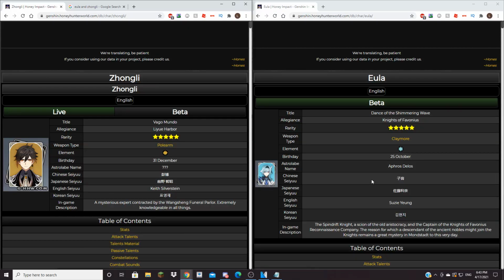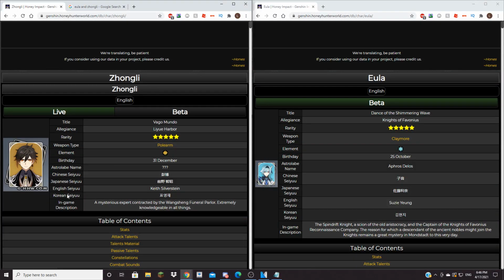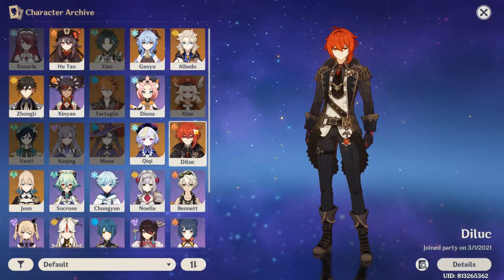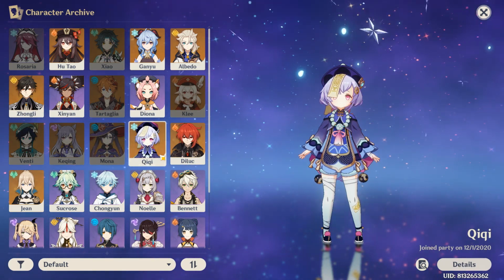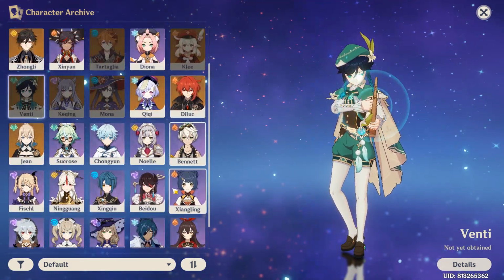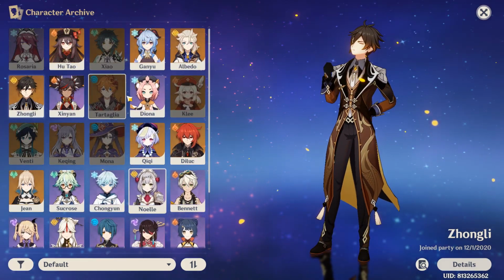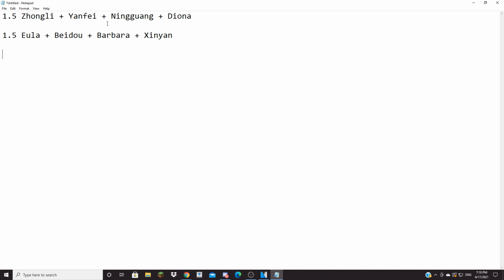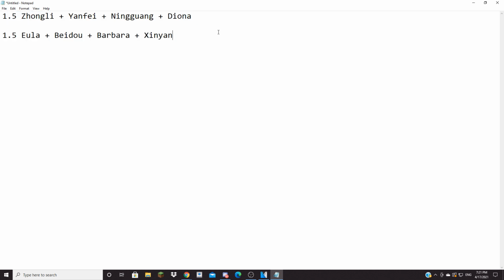Should you pull for Eula or Zhongli? Decide Based On Your Account And The Characters You Have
Eula or Zhongli. Waifu or Husbando. The philosophical question that has been asked since the early caveman ages. It brings even such great thinkers like Socrates to their knees.

For real tho, here's a video on whether Eula or Zhongli is the right character for you. I explain what they do briefly and how well the character will benefit you for your account.